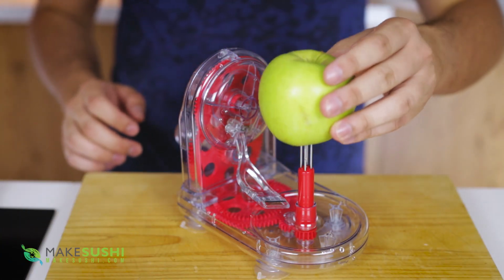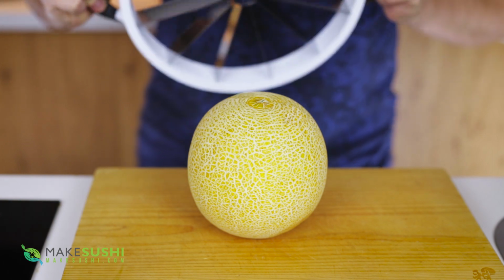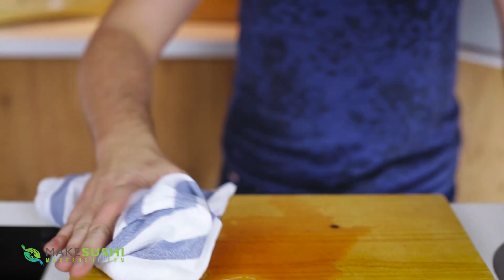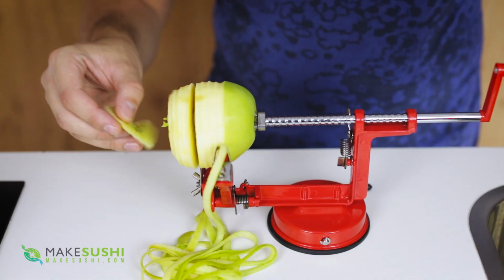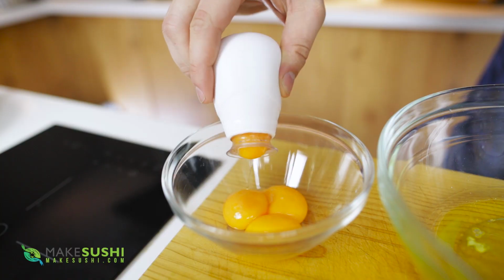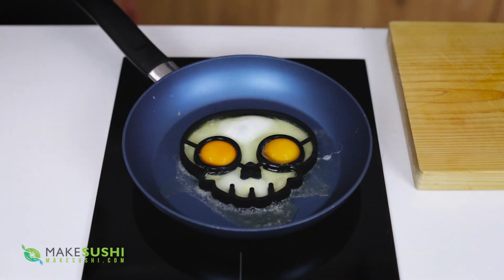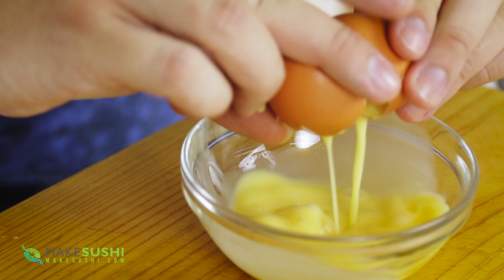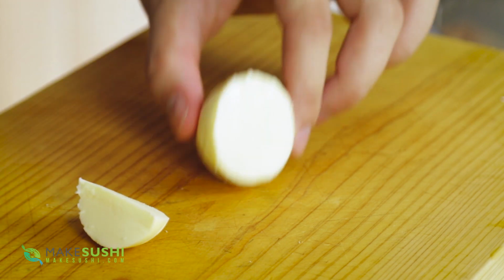6 Fun Kitchen Gadgets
6 Amazing Cooking Gadgets/Tools you can probably do without, but life would be a little duller if these didn't exist.

1) Apple Peeler
2) Melon Cutter
3) Apple Spiral Cutter
4) Egg Yolk Sucker
5) Egg Skull
6) Egg Scrambler

This YouTube Food channel is all about making sushi recipes and trying to teach great food recipes.

3) Add my channel to your featured channel box "makesushi1"
4) Embed this video on a blog

Instagram: @MakeSushi1 or use the hashtag

cameras used to film this:
Canon 5D m3
secondary camera Canon 6D
sometimes a GoPro Hero4

Chef: Davy Devaux